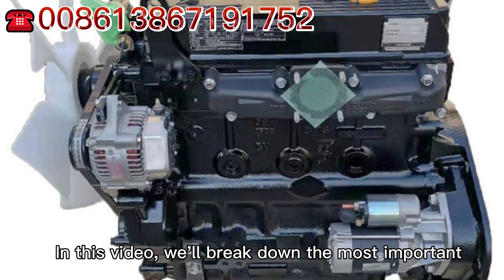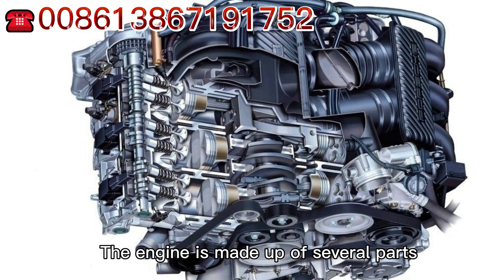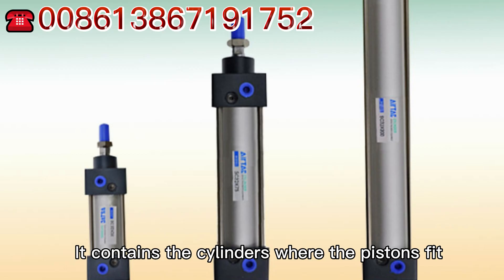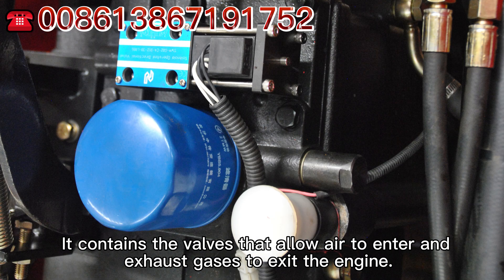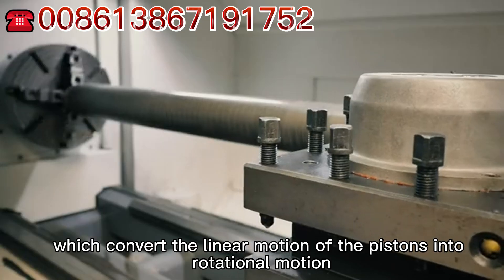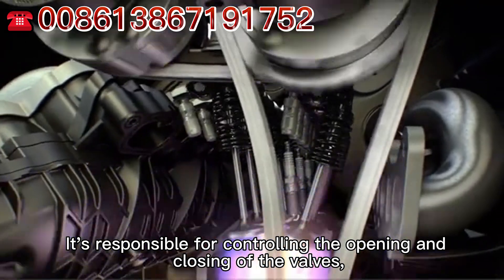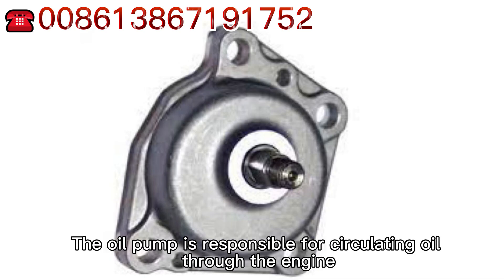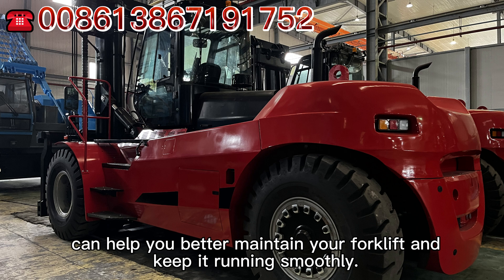Understanding Engine Parts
Without a doubt, the engine is the beating heart of any forklift.

In this video, we'll dive deep into forklift engine parts and explore how they keep your machine running smoothly.

Buying CORRECT forklift part correctly!
No matter what chinese forklift brands, we can make it!

Especially for hangcha or heli forklift, the fastest delivery time 0-7 days will be available!

FORKFOCUS is a Product & Service - orientated company. Let the product and service speak for us.

Product involves:
* Internal combustion forklift 1.5T to 10T;
* Rough Terrian Forklift 2WD & 4WD, 2.5T to 5.0T;
* Electric Forklift 1.5T to 5.0T;
* Aerial lift platform;
* Warehouse Equipment, reach truck, pallet truck and stackers;
* Popular forklift attachment.

* Full range spare parts supply.
Service involes but not limited to:
* Competitive price offered;
* Faster delivery time than normal;
* One to one after sales service tracking;
* Free market information sharing;
* Transparent and open business model;
* Free help finding who & where are your competitors;
* Mutual development plan;

FORKFOCUS is a Product & Service - orientated company. Quality product and service speak for us.